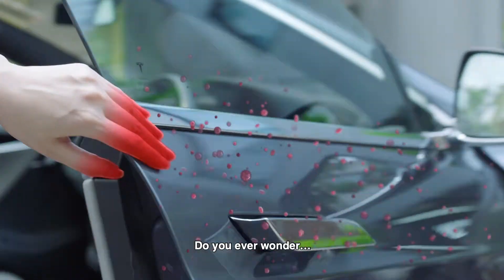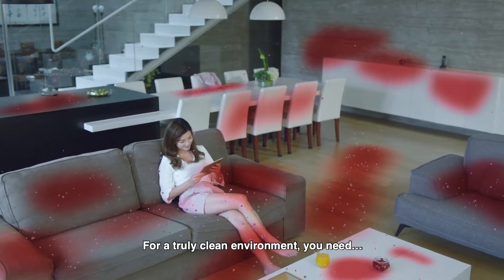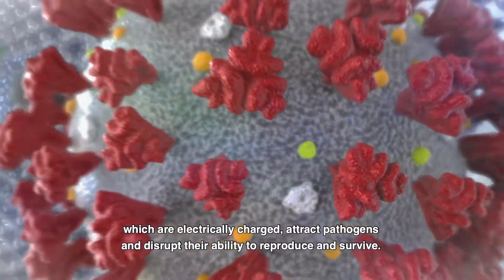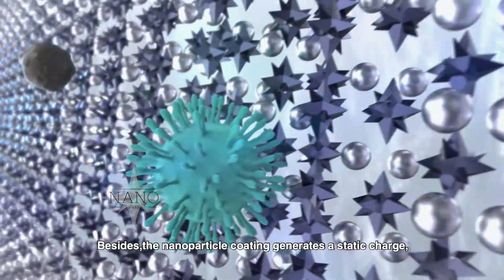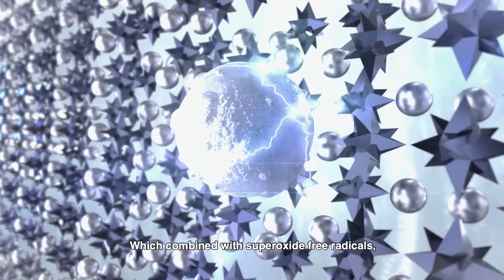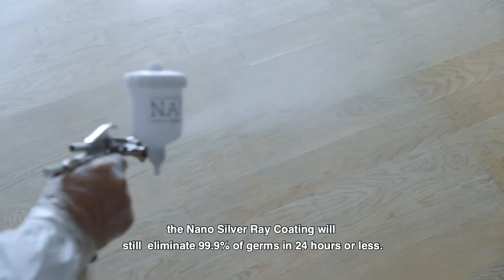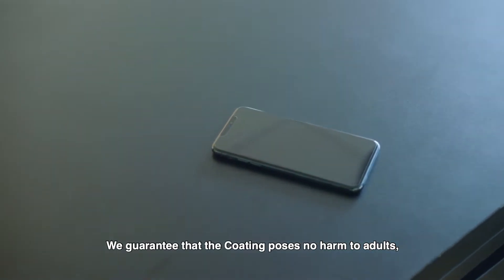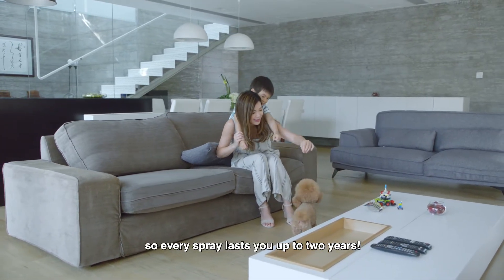Nano Solution｜Nano Silver Ray Coating - Long-term against COVID-19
【Nano Solution】
Nano Solution Limited is a professional nanotechnology firm founded in 2017. Our focus is on providing professional nano-technology products and services, through enabling their adoption and applications in a variety of residential and commercial settings.
Among the extensive range of nanotechnology products, we provide anti-bacterial and anti-viral coating, total volatile organic compounds (TVOCs) & Formaldehyde decomposition technology, fire-extinguishing technology, and self-cleaning materials. The quality of our nano products is assured, having obtained more than forty international safety and function report certifications in total.

【Nano Silver Ray Coating materials】
Our Nano Silver Ray Coating materials have obtained multiple international certifications from respected authorities all over the world, including: the FDA, CCDC, SGS, JPO, NVSB, SGBC, RoHS and ECHA.
Below we present each feature and function of the product, supported by the related certifications.
1. Antiviral
Acts against viruses such as SARS-type Coronaviruses, anti-Influenza A Virus (H1N1), anti-Enteroviruses (Hand, foot, and mouth disease) up to 99.99%. Certified by FDA and CCDC.
2. Antibacterial
Inhibits the growth of bacteria such as Escherichia Coli, Streptococcus Pneumoniae, Pseudomonas aeruginosa, Tuberculosis, Tubercle Bacillus, Candida albicans, Enteric salmonella, Staphylococcus aureus, MRSA, Legionella up to 99.99%. Certified by SGS, CCDC and FIRDI.
3. Decomposition of harmful substances
Accelerates the decomposition of formaldehyde and TVOCs. Certified by ABRI and SGS.
4. Self-cleaning effect
Prevents mold and is anti-pollutant. Certified by NSIST.
5. Long-lasting up to 2 years
Retains effectiveness on surfaces after 3000 scrubs. Resistance-tested to up to 200 washes using detergents. Certified by SGS.
6. Safety
Ensures safety due to non-toxic, non-irritating and non-cytotoxic properties that have been verified by multiple safety tests. Non-Cytotoxicity certified by MicroBac. Passed toxicity test on adult and newborn baby stem cells by CGH. Passed oral toxicity and skin irritation tests, certified by SGS, CCDC, SL and NCKU.

【Current Usage in Hong Kong】
The Nano Silver Ray Coating has been applied to a diverse array of properties in Hong Kong, including the public areas of over 120 commercial and residential buildings. The Nano Silver Ray Coating has also been applied to both private and public elderly homes, as well as schools in the territory.
In addition, the Nano Silver Ray Coating is currently in use at several offices of government departments, as well as within major transportation hubs such as the Hong Kong International Airport and the West Kowloon Station.